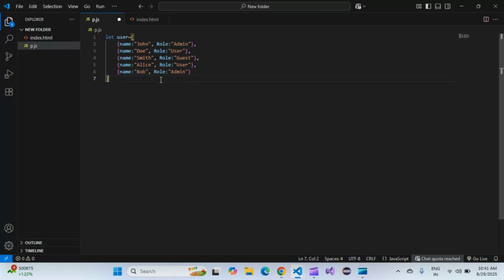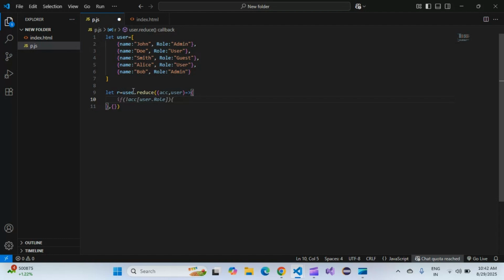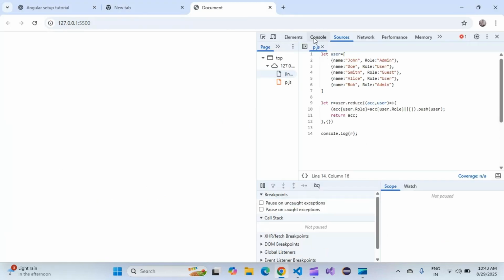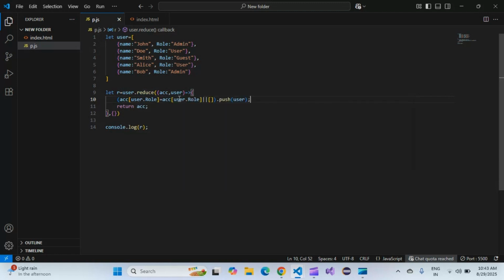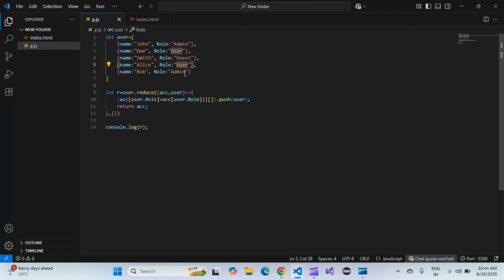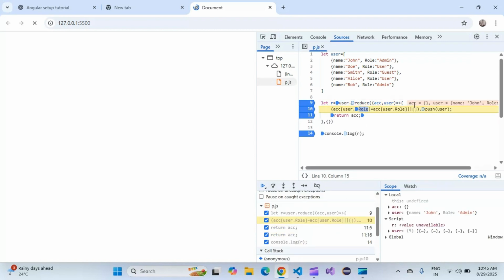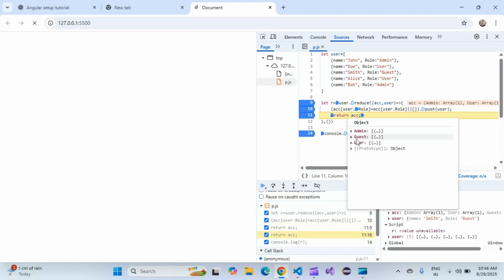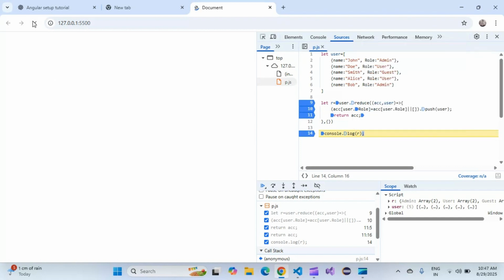Most Asked Interview Question |JavaScript Array Method Reduce Explained | Group Objects by Property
Master the JavaScript reduce() method with this step-by-step guide! 🚀
In this video, we’ll learn how to use reduce() to group objects by property (like user roles: Admin, User, Guest) — a common coding interview question and real-world task.

👉 What you’ll learn:

What is reduce() and how it works

Grouping objects by property with reduce()

Beginner-friendly breakdown of accumulator (acc)

Why arrays are used inside the accumulator

Common interview questions using reduce()

Difference between map, filter, and reduce

This video is perfect for JavaScript beginners, frontend developers, and interview preparation. By the end, you’ll understand how reduce() works and how to apply it in real projects and technical interviews.
javascript reduce interview question
most asked javascript interview questions
javascript reduce explained
javascript array reduce tutorial
reduce method in javascript
group objects by property javascript
javascript reduce beginner tutorial
javascript reduce step by step
javascript reduce coding interview
array methods in javascript interview
javascript reduce practical example
reduce vs map vs filter javascript
javascript interview preparation
javascript array methods explained
reduce method javascript example
common javascript interview questions
reduce javascript for beginners
javascript group by reduce
javascript coding challenges
frontend interview javascript reduce